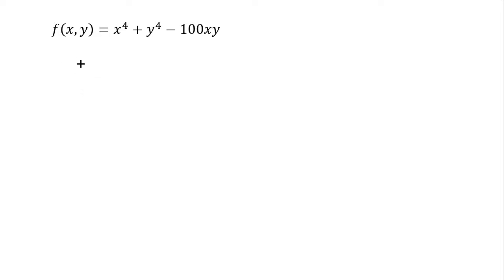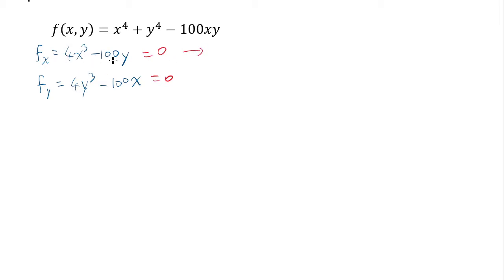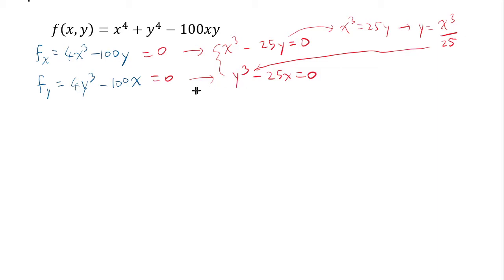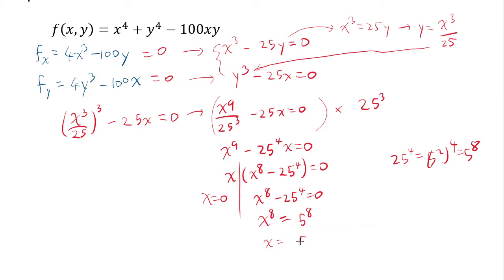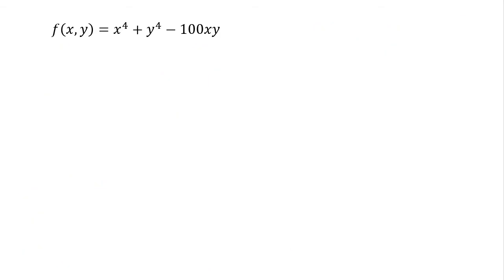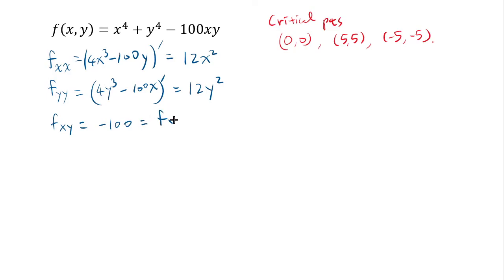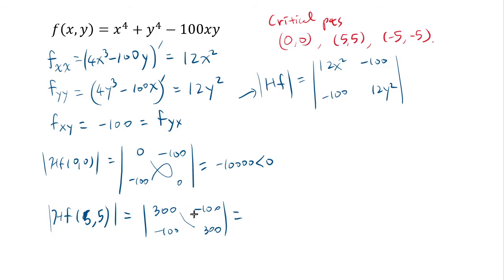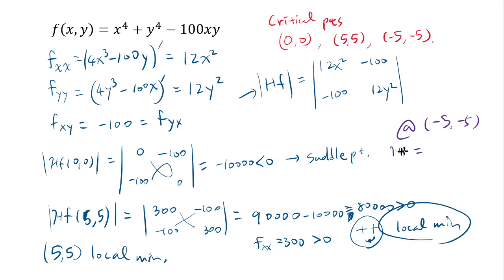second derivative test for multivariable functions example4